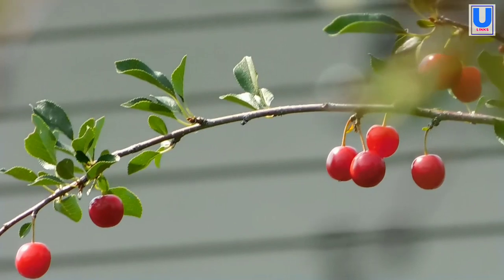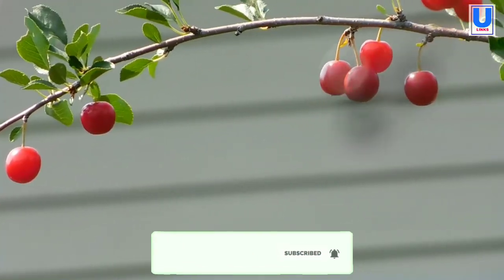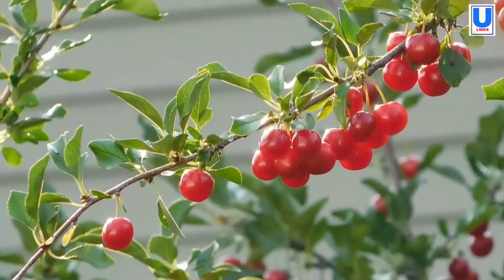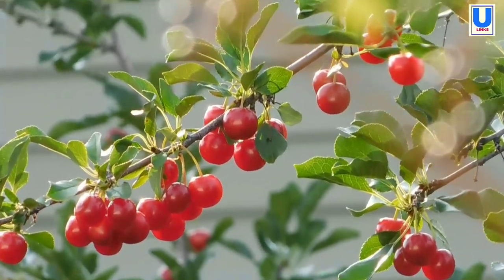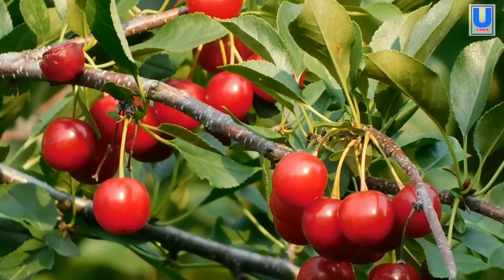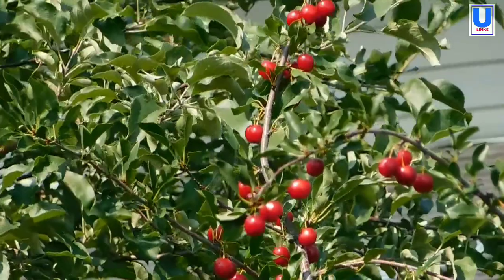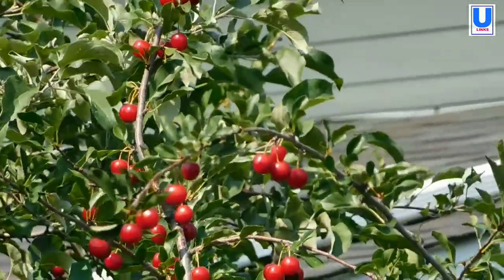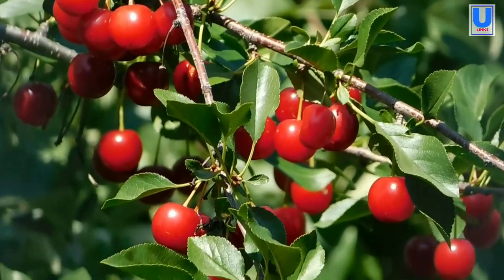How to grow cherry trees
Here’s how to grow cherry trees in your own garden. Cherry trees are a sight to behold in the spring, when they’re covered in white or pink blossoms.

Planting

Plant cherries in the late fall or early spring (when the ground is soft and has a higher moisture content).
For sweet cherries  make sure the different varieties will pollinate each other.
Plant in a sunny site with good air circulation; avoid planting near trees or buildings that shade.
Cherry trees need deep well drained soil.
Space sweet cherries 35 to 40 feet apart dwarfs 5 to 10 feet apart.
Space tart cherries 20 to 25 feet apart dwarfs  8 to 10 feet apart.
Set trees on standard rootstocks with the graft union a few inches below the soil level. Set trees on dwarf rootstock with the graft union several inches above the soil level.
When planting fan trained trees, construct the necessary supports before planting. Plant fans only 12 to 15 feet apart.

Care

There is no difference in care between sour and sweet cherries.
Apply mulch to retain moisture.
Drape netting over trees to protect the fruit from birds.
Water routinely in dry areas.
Thinning the fruit is not necessary for cherry trees, as they typically thin naturally in early summer.
Prune trees every year in late winter to encourage the growth of new fruiting wood. Don’t prune in the fall.
Fertilize each spring until trees start to bear, then fertilize only after harvest each season.

Harvesting and storage

Pick fruits only when FULLY ripe (dark red, black, yellow); the sugar content rises the few days before fully ripened.
Be ready to harvest within a week’s time. Eat or cook immediately.
Pick fruits when firm if they are to be frozen.
Be sure top pick with the cherry stem so you do not tear into the fruit, however, take care to lead the fruit spur to produce fruit next year.
Hand-picking may injure the shoots and cause infection; Cut the stalks with scissors.
Remember that cherry trees do not bear fruit until their fourth year. Thereafter, they should produce about 30 to 50 quarts of cherries each year.